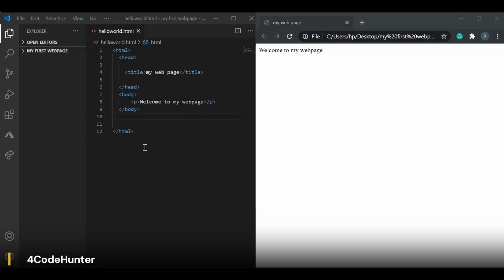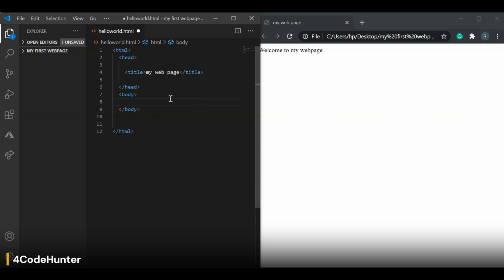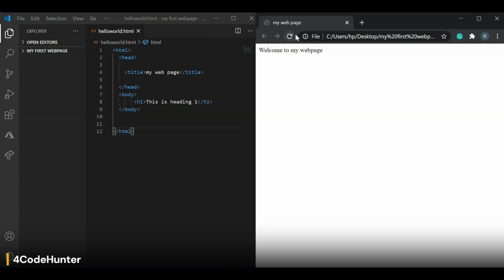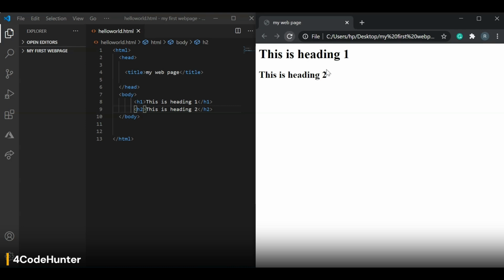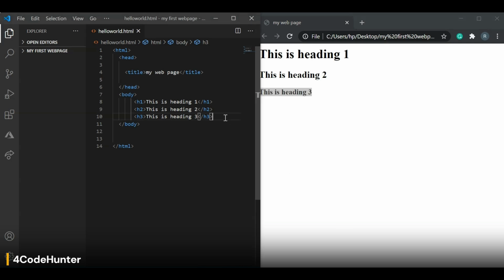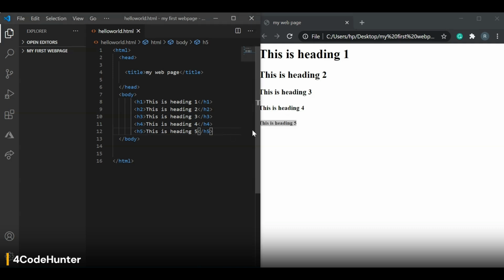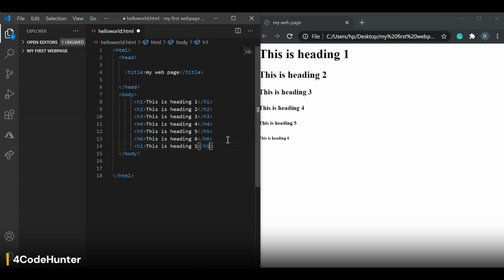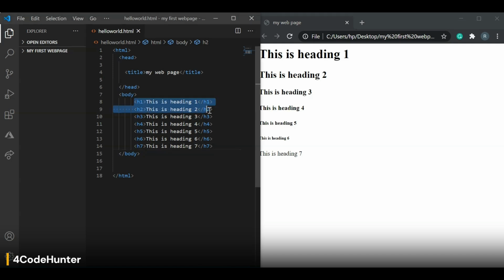"Complete MERN Stack Web Development Course Free - Starts Now!" heading tag